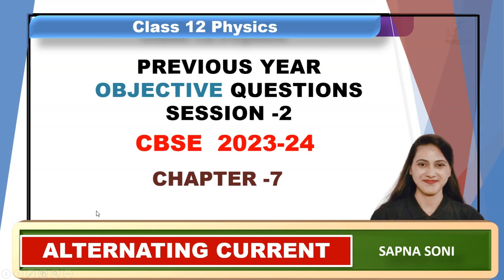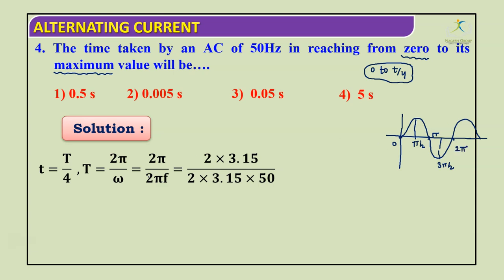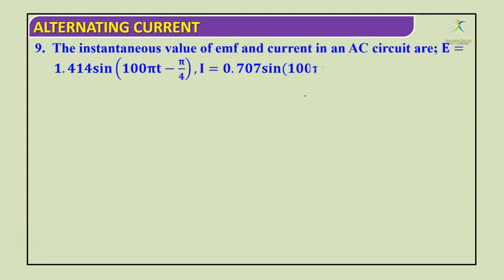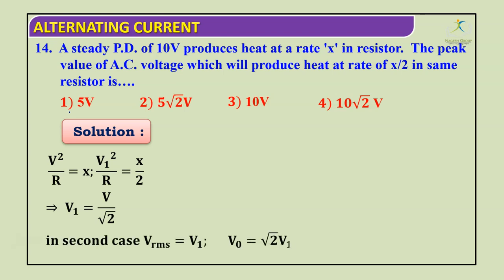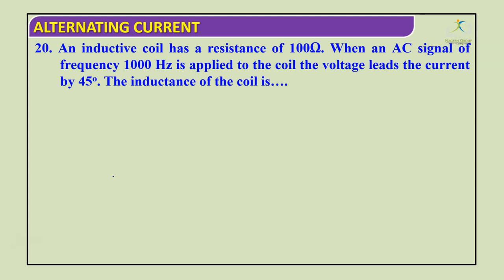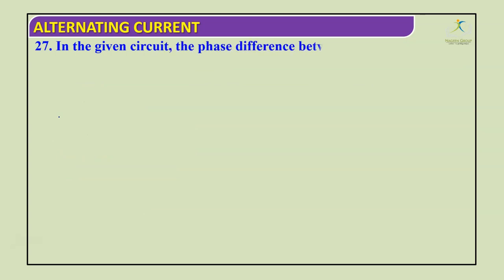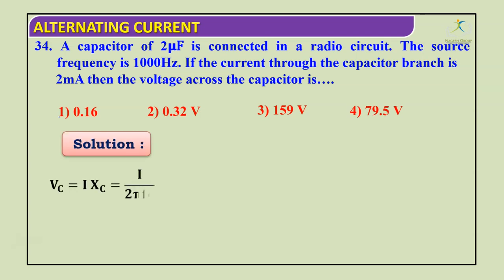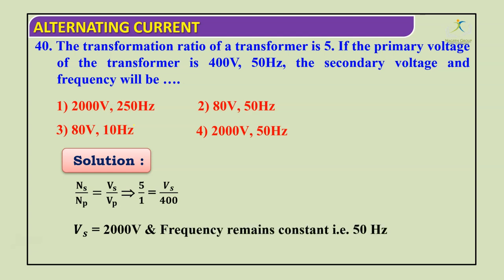Previous Year Objective Question || SESSION -2 || Class 12 || Physics |I Alternating Current